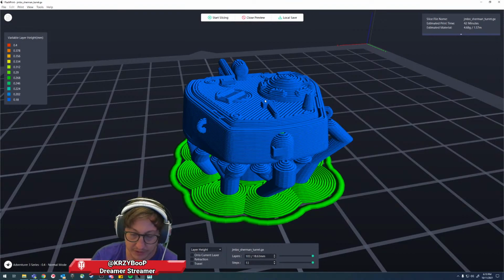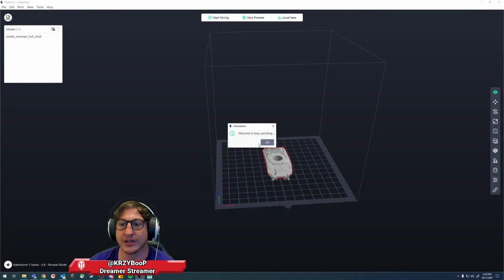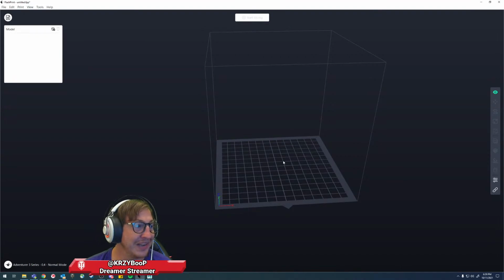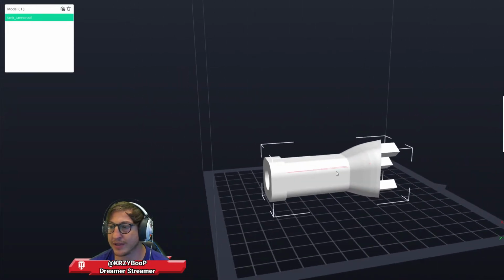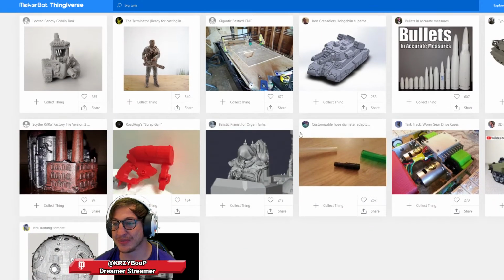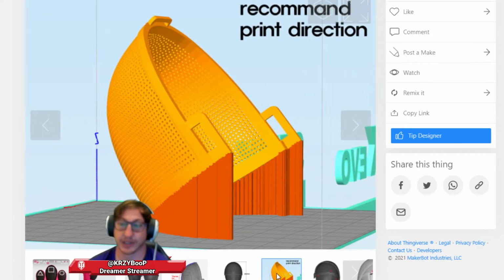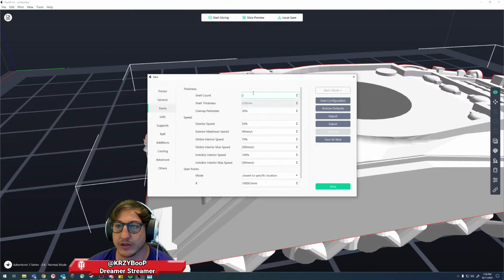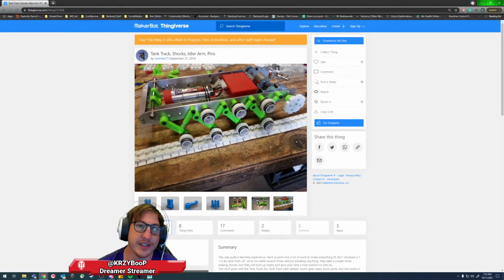Krzy Creative Ep. 17